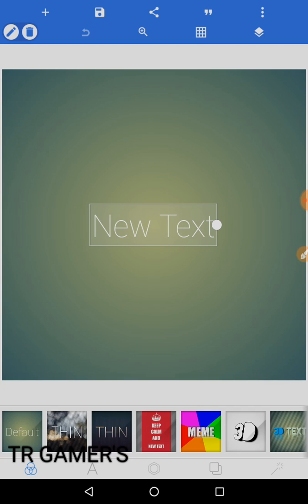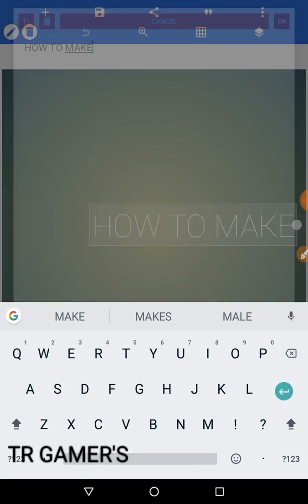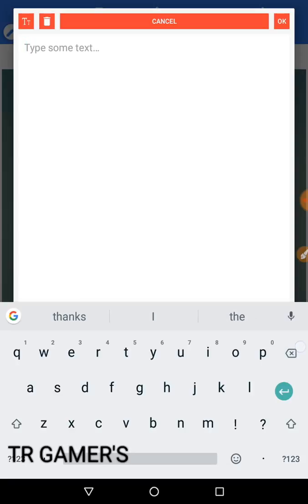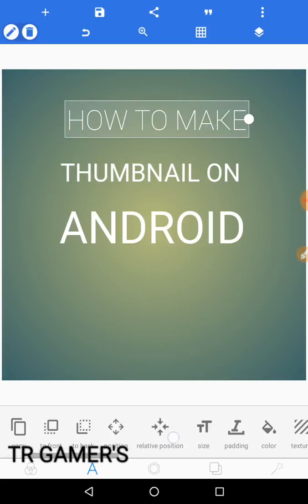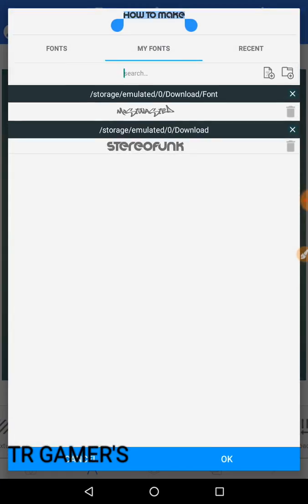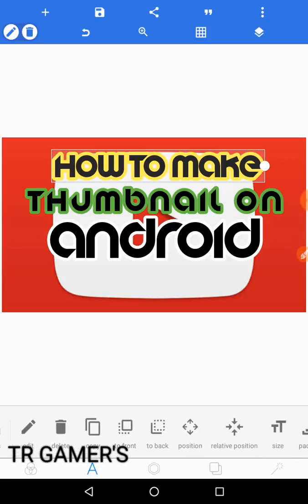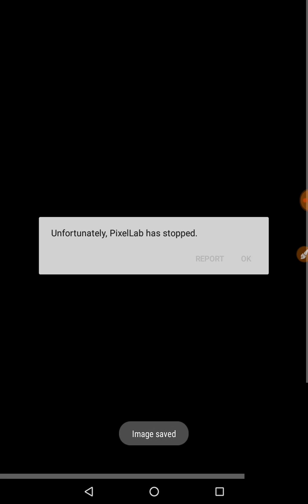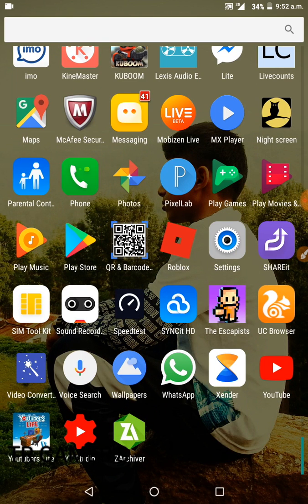How to create thumbnail for your YouTube video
Hello guys today I am going to show you how to make thumbnail for your YouTube video. This is a simple tutorial for beginners. The link is given below go check it out

Download these links they are important